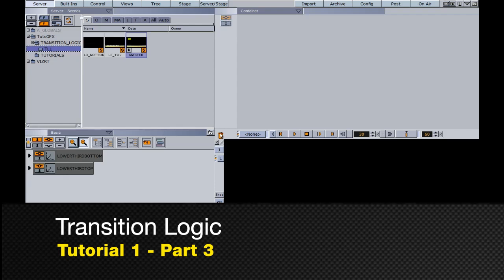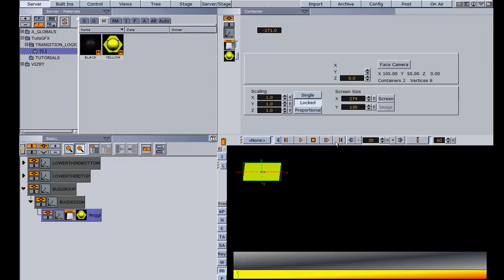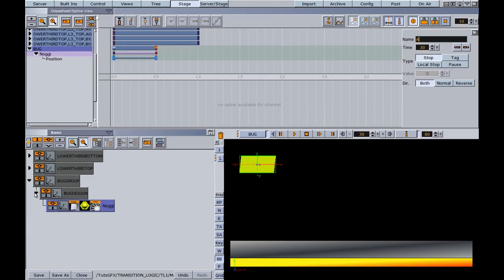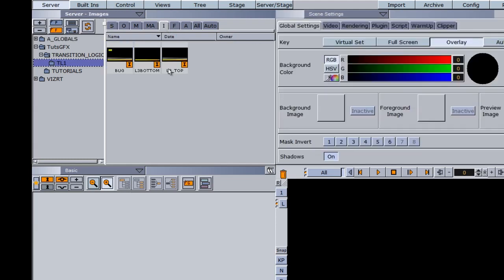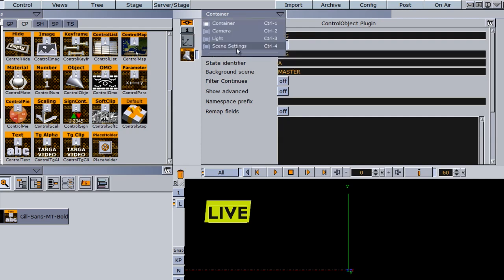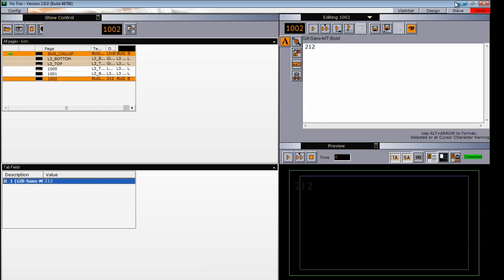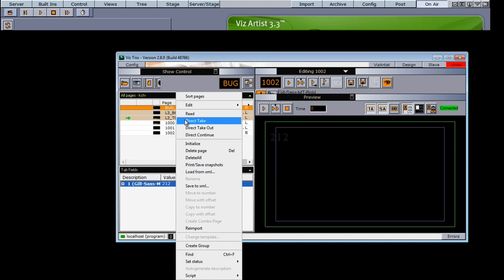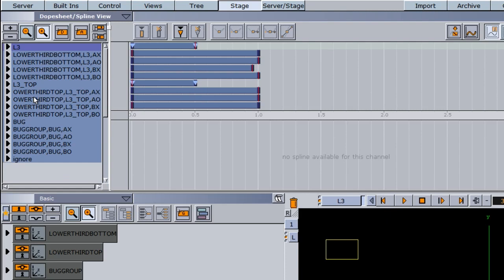Vizrt Transition Logic Live Bug Tutorial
This fourth and final video in the first transition logic tutorial continues by adding an upper left graphic within our transition logic project.

A transition logic call up scene is the scene that you will import into Vizrt Trio when you need to play out your graphics.

 You'll start by designing it the background scene and then you'll design a call up scene. Naming conventions are important in transition logic and it's important that the naming conventions contained in your call up scene match those in the background scene. By default transition logic will create it's own fade in and fade out animation when you add the Toggle plugin. You can eliminate this fade animation and replace it with your own animation. After the conclusion of watching this video you will be familiar with all the transition logic concepts and terminology. Transition can get very complex depending on scene design and it's important to understand the fundamentals of how to set it up and use it. Using TL you can fool proof and set up rules in the graphics package meaning you can create combinations so that no two graphics will ever be on screen at the same time, if that's what you want.